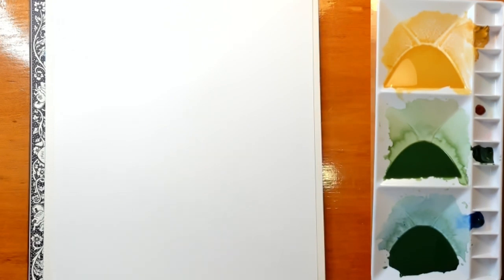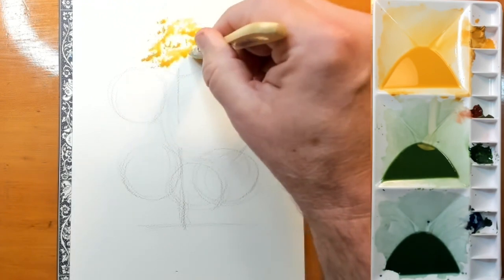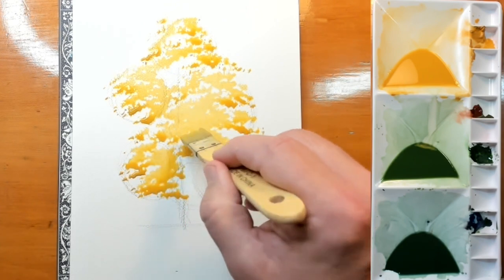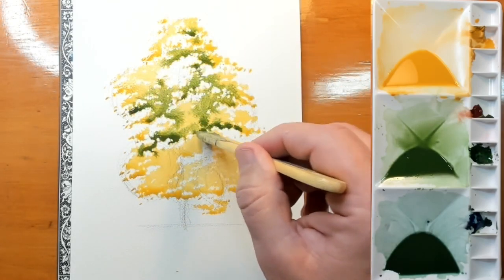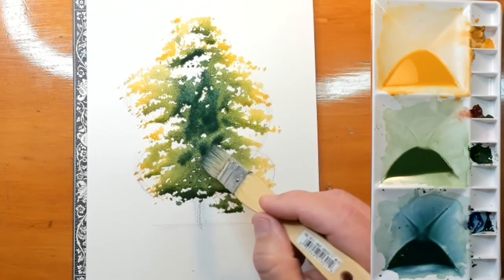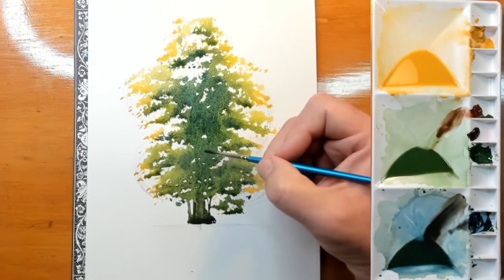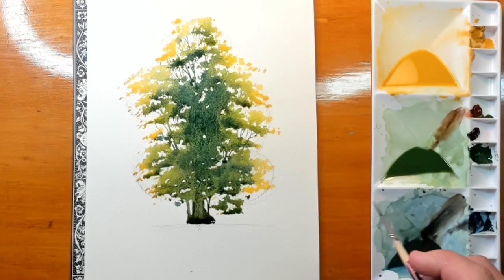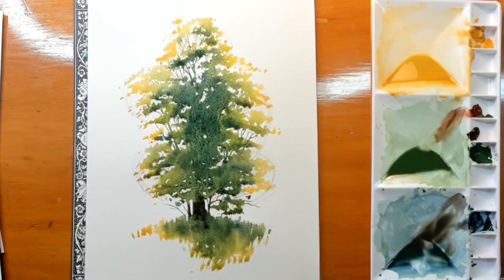Quick & Easy Watercolor Trees With A Hake Brush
🎨 Welcome to David J. Rogers - Everything Watercolor!

Want to paint beautiful and effortless watercolor trees without overworking them? This quick and easy tutorial shows you how to use a Hake brush to create natural, realistic foliage with minimal effort! Discover even more ways to use the incredible Hake Brush, and take your painting skills even further! 👇

🔥 **🎁 FREE Bonus for You! - 12 Watercolor Hacks That Every Artist Should Know!** Download

📘 Facebook Group → David J. Rogers - Everything Watercolor

💬Let's Chat!